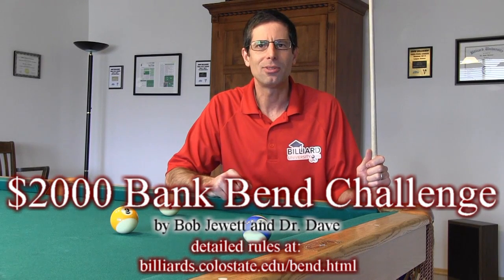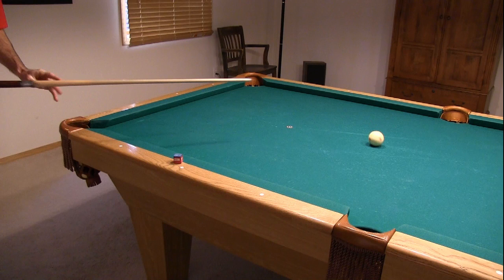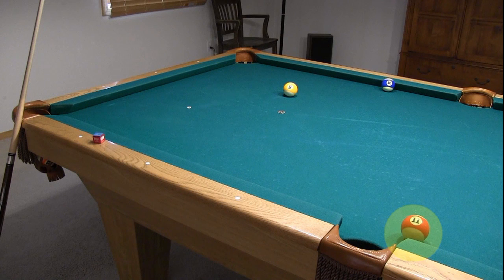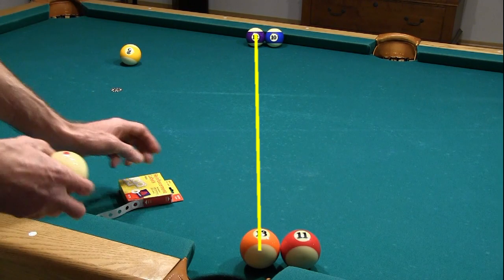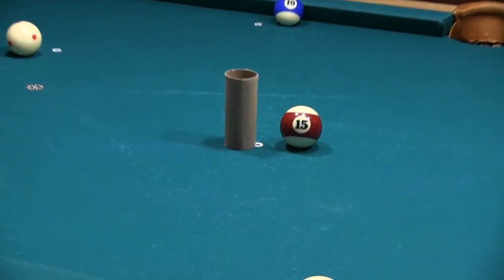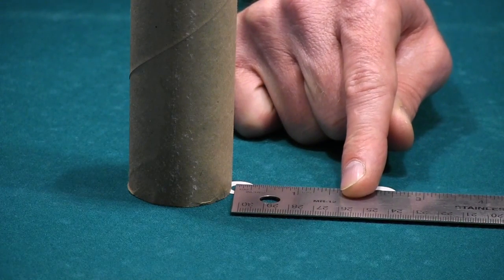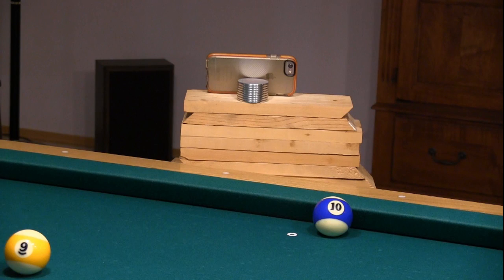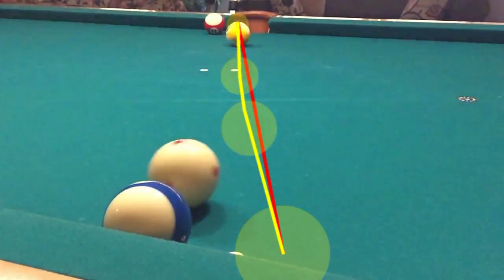$2000 Bank Bend Challenge - bend a bank short around 1/2 a ball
Bob Jewett and Dr. Dave challenge the pool world to see how much they can bend a bank shot in the short direction.

If you are the first person to bend around a 1” obstacle (less than ½ a ball) in compliance with the challenge rules, Bob and I will pay you $2000.  And if nobody can bend the full 1”, we will pay $200 to whoever bends it the most.

The competition is open through the end of July, 2016.